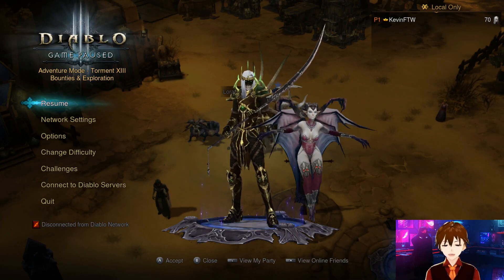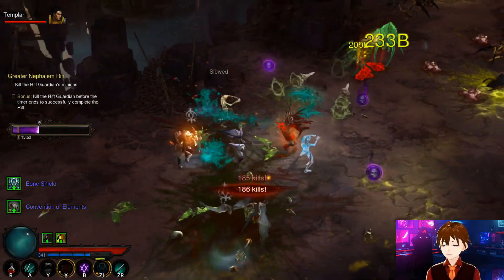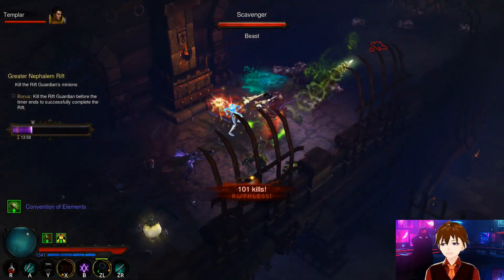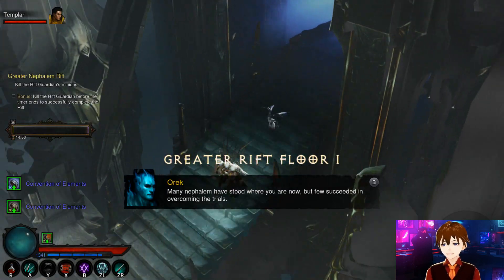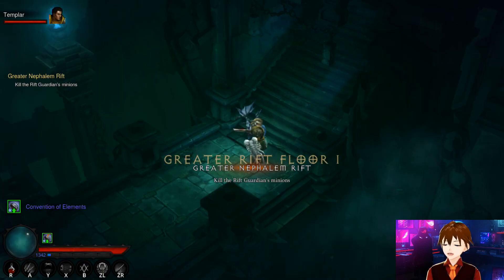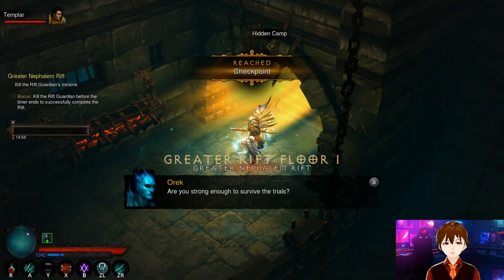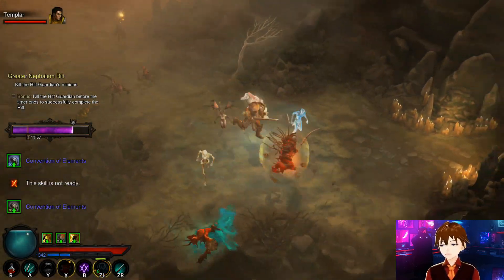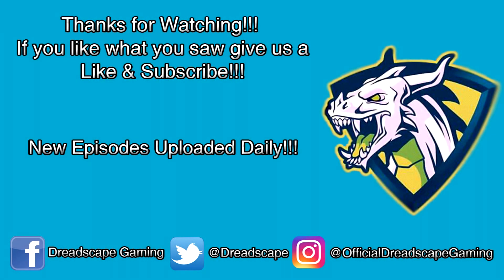Diablo 3 (S24) - Masquerade of the Burning Carnival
We return to Sanctuary for another edition of Diablo III! In today's installment we're taking a look at the Masquerade of the Burning Carnival Set armor! This armor harnesses the power of Simulacrums in conjunction with Bone Spear to impale it's victims!!! But is it a viable choice for your Season 24 journey post nerf?!?!?!